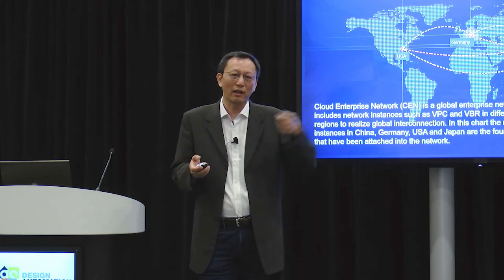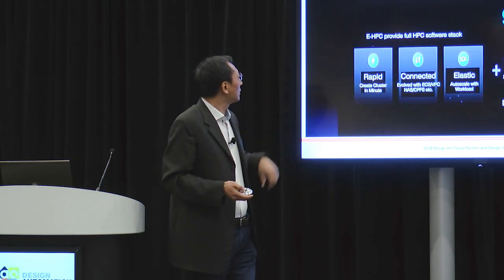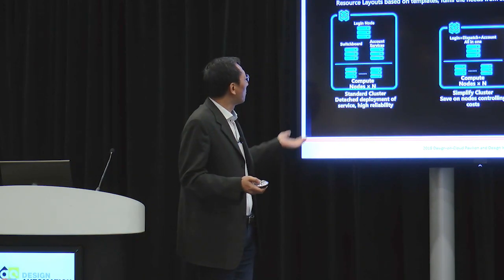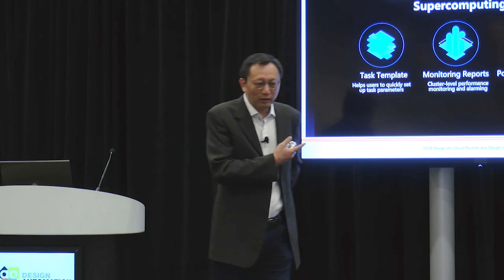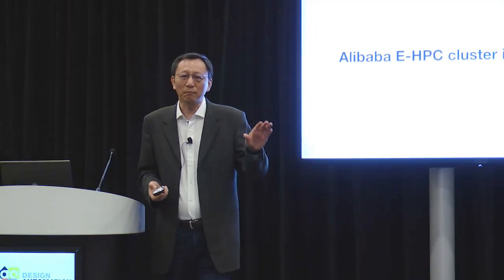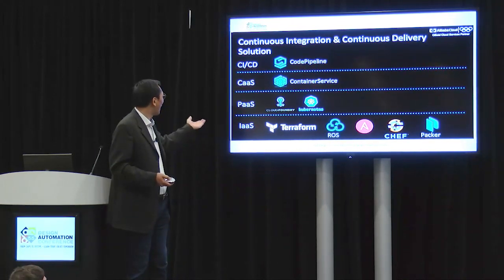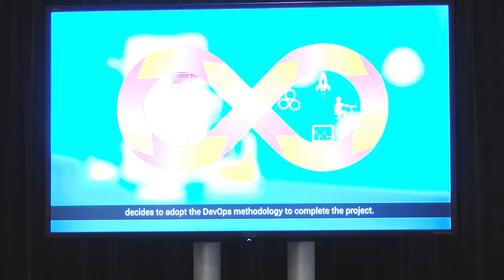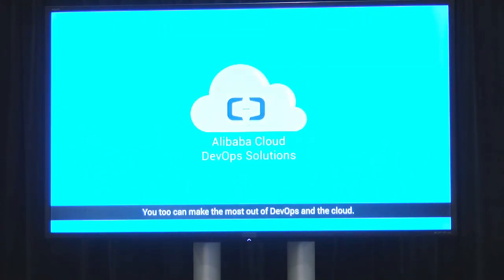DAC 2018 | Design on Cloud: Alibaba